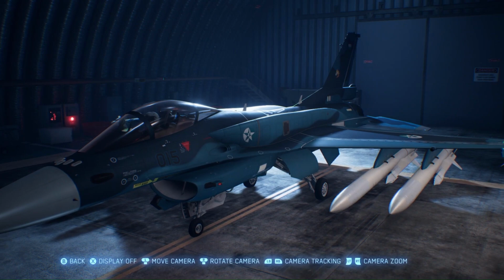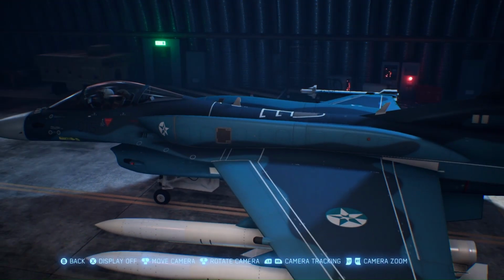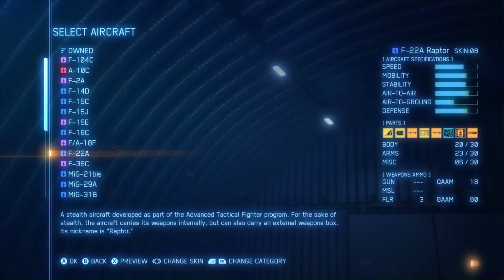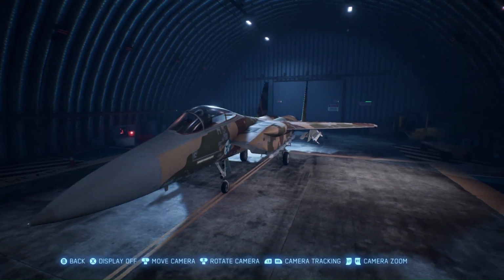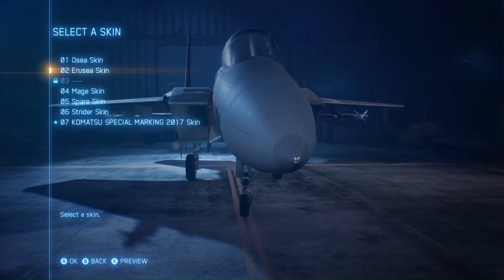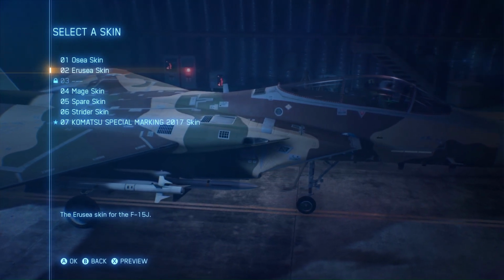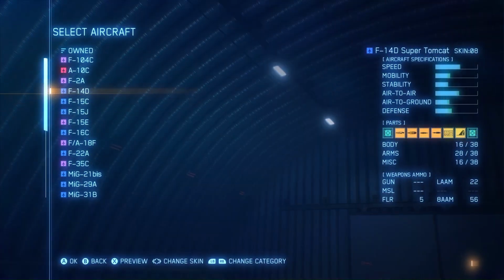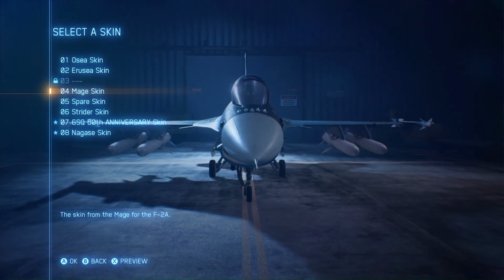*ACE COMBAT 7 Israeli Jets